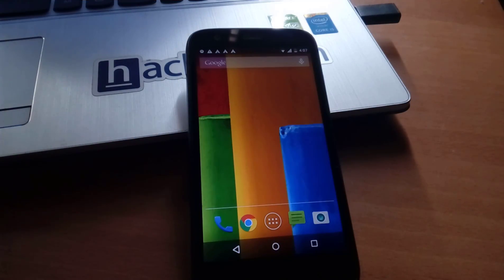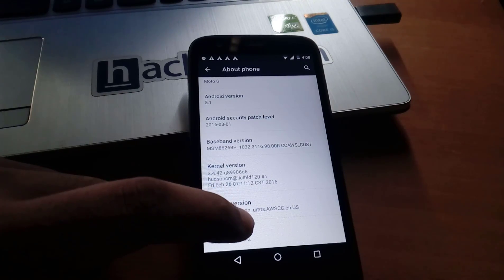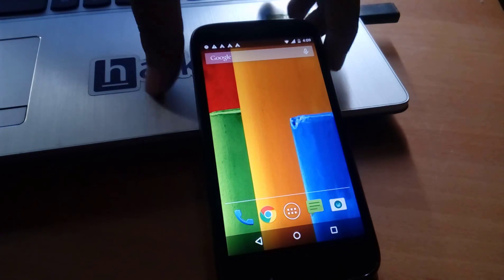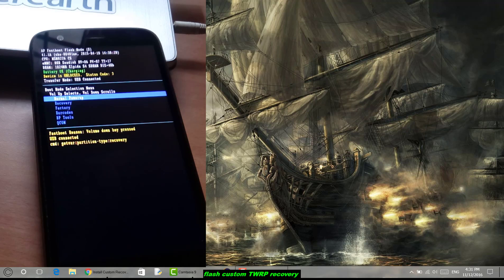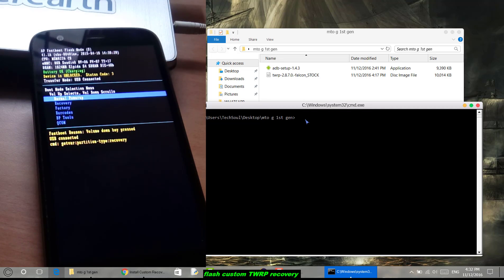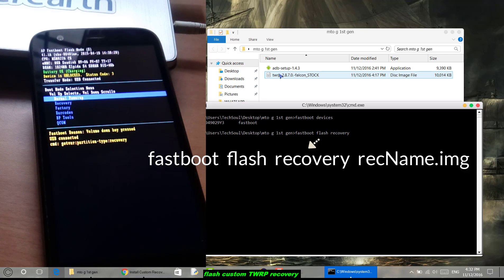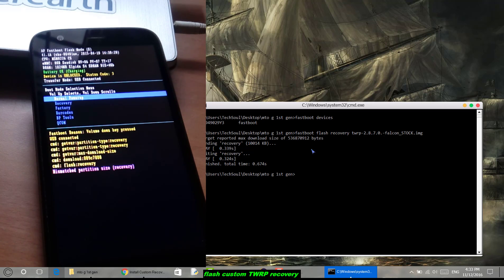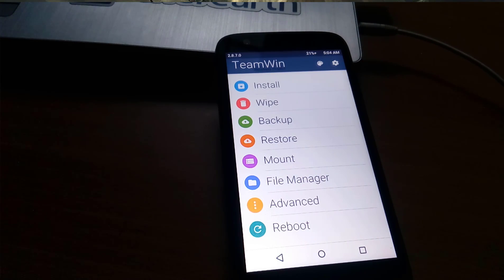Flash Custom TWRP recovery on any Device [Easy & Safe]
Wanna flash/install TWRP recovery on Motorola device/phone ?
motorola moto g
moto c plus
moto e 1st gen/2nd gen
moto X 1st gen/2nd gen
Moto Z Play
Moto X Play | style| pure | force
If you are planning to Root your Moto Phone or Install Custom ROM then ,you have to flash Custom recovery.
Steps
1) Enable USB debugging on motorola device
2) Install ADB setup to your PC
3) Download TWRP recovery
4) Open Command Prompt from TWRP downloaded folder by pressing (SHIFT + Right Click) select open command window here.
5)Check device connected or not, if not then install USB drivers.
     ~ fastboot devices
6) Flash recovery
      ~fastboot flash recovery recoveryName.img
7) Press Vol- then vol + , And enter to recovery.
here your custum recovery will Appear.

Unlock Bootloader of any Motorola devices

How To install Android N (Nougat 7.1) on Moto Device

How to see/Find/Get saved WiFi password on android mobile

Background opening music credits
Your suggestions and comments are welcomed for improvement of future videos.